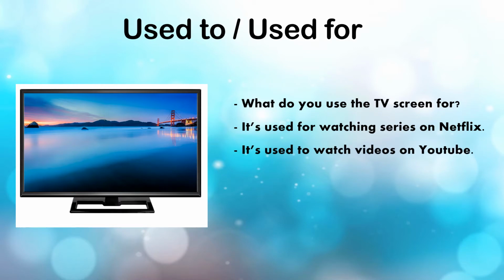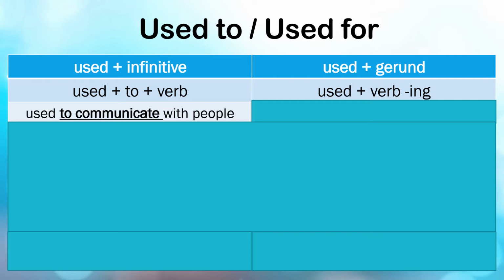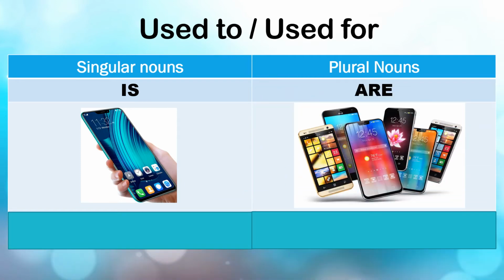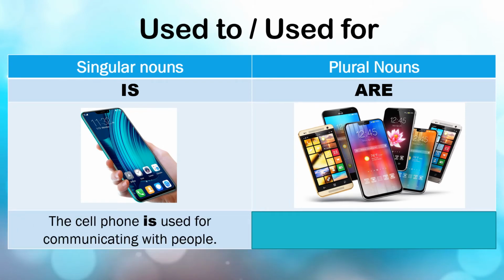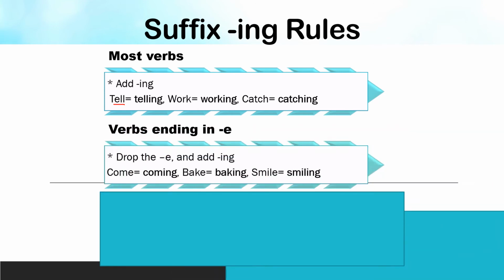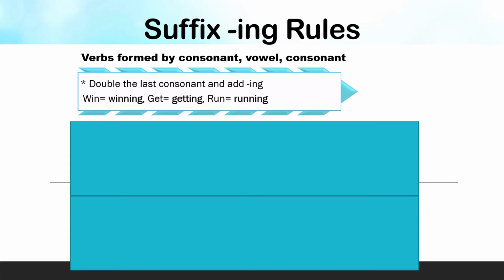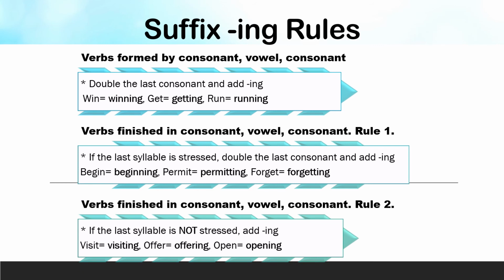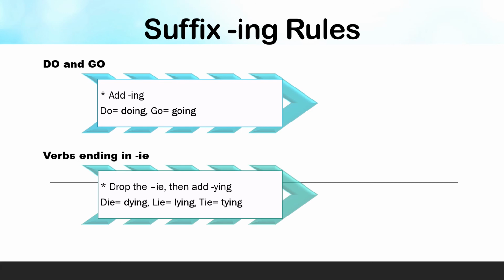Used to / Used for